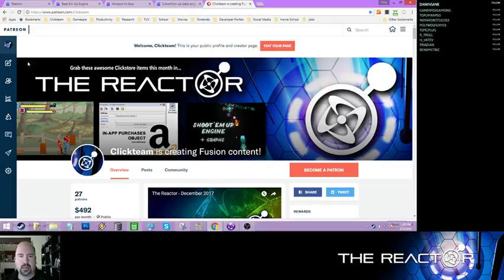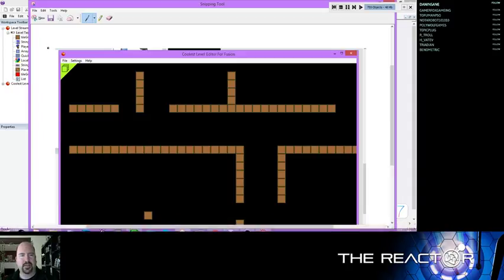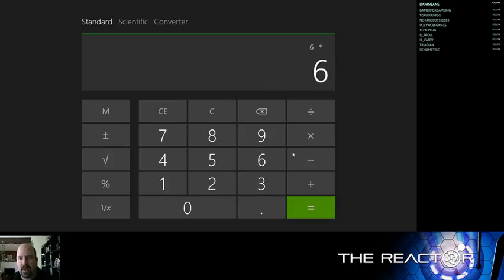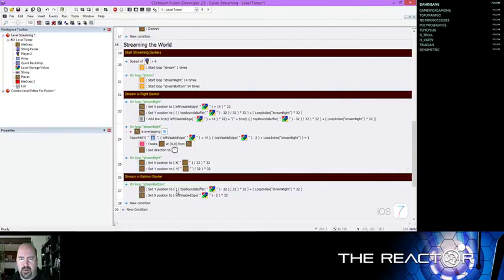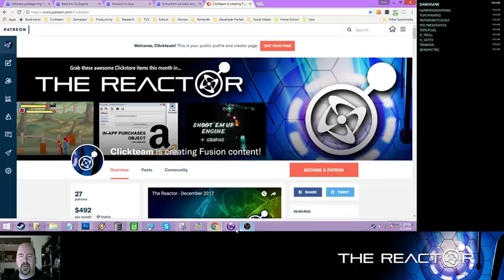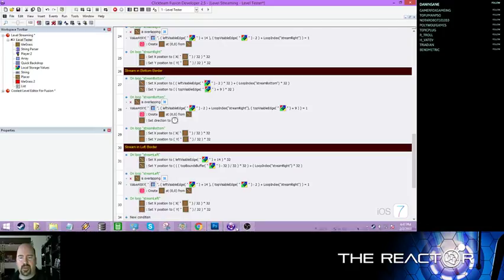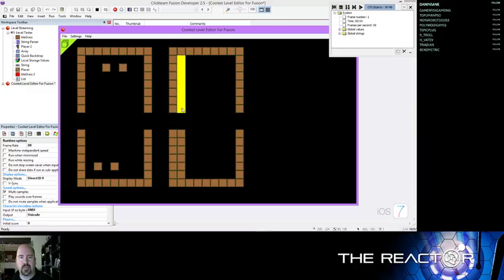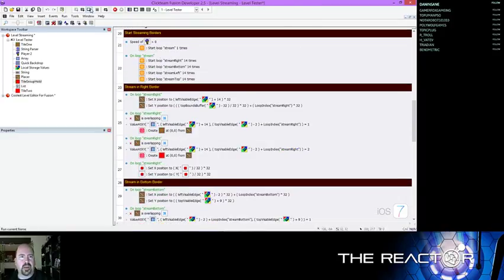The Reactor - February 2nd, 2018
In this video we continue working on building a level streaming system to run large maps without large number of objects.